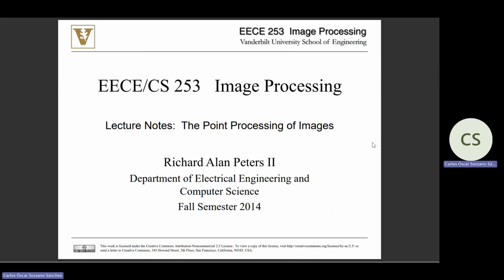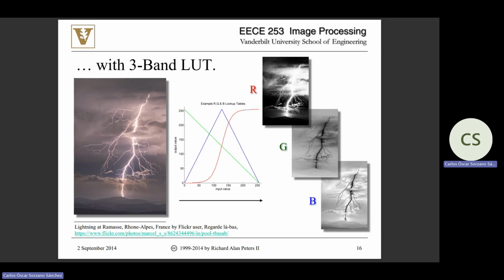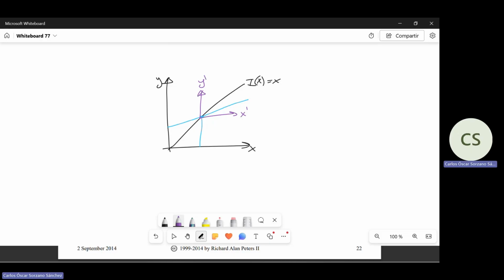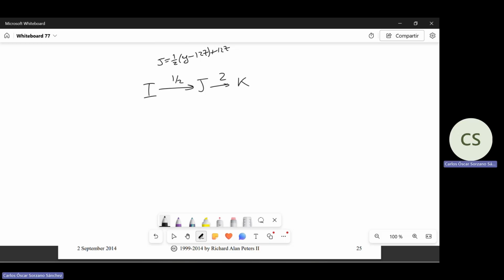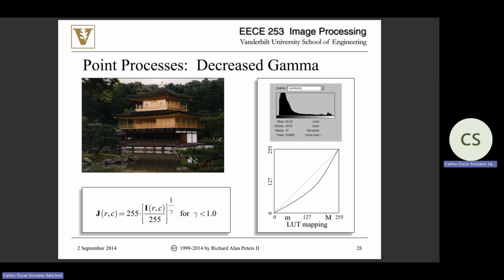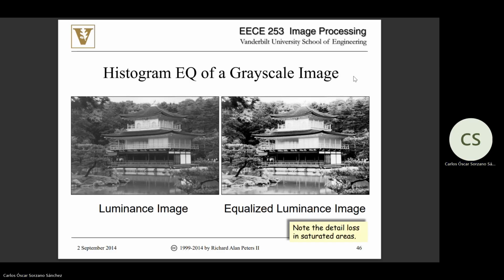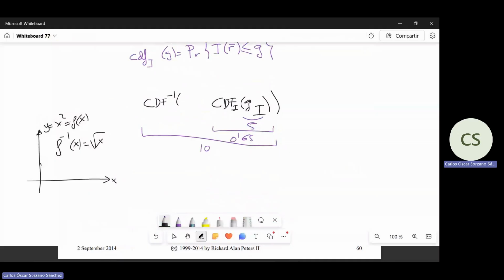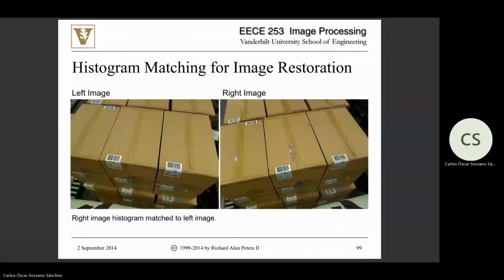CEU Image Processing course 2026. Lec. 3. Point transformations